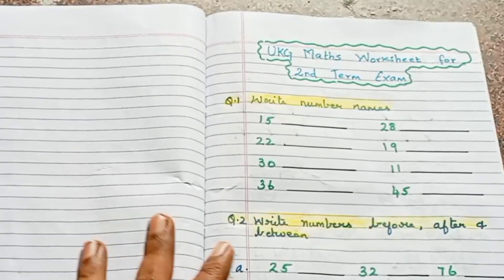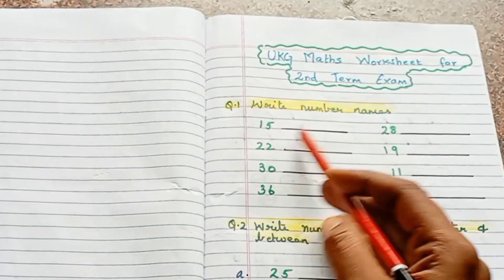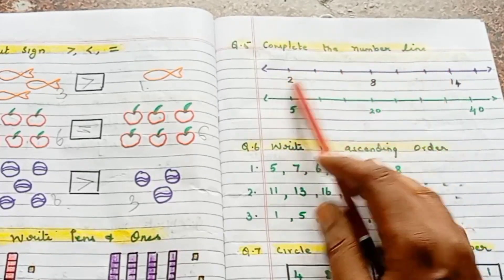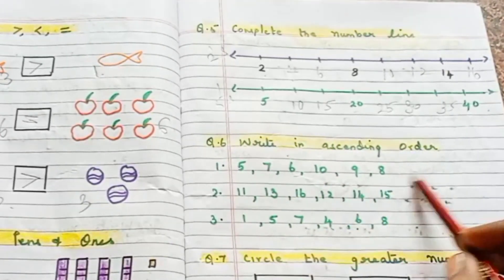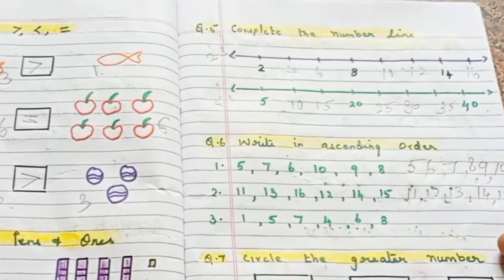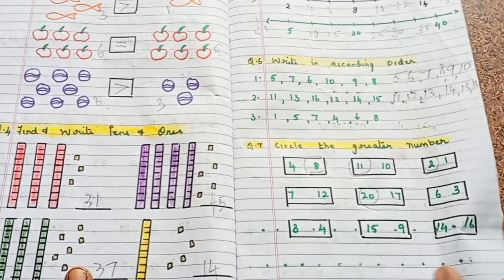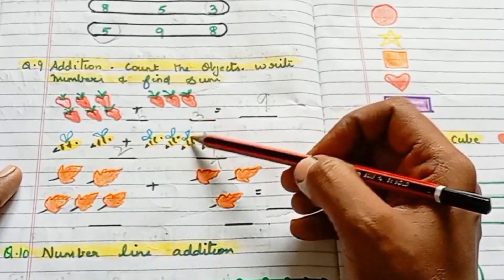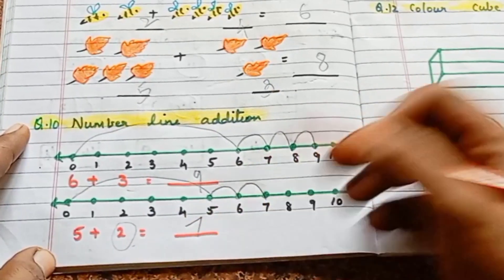Ukg maths half yearly exam model question paper/pp2 maths term-2 revision paper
Ukg maths half yearly exam revision question paper